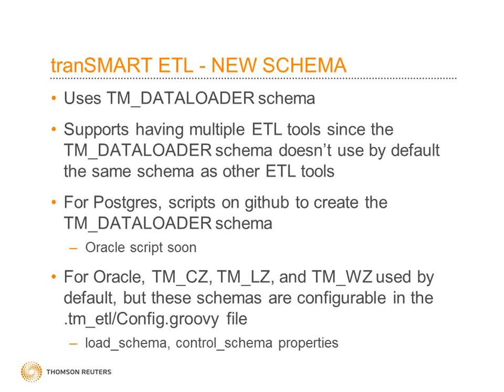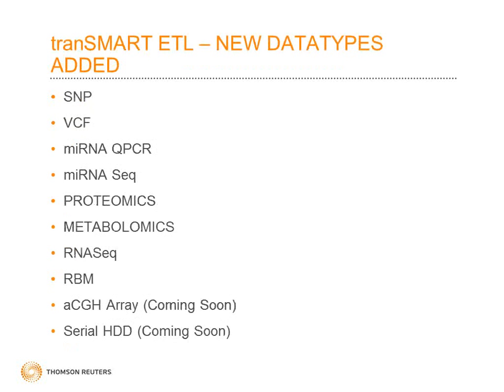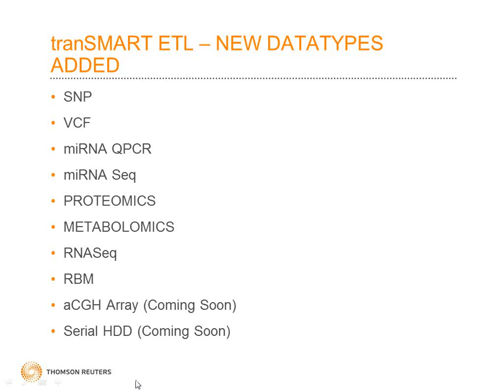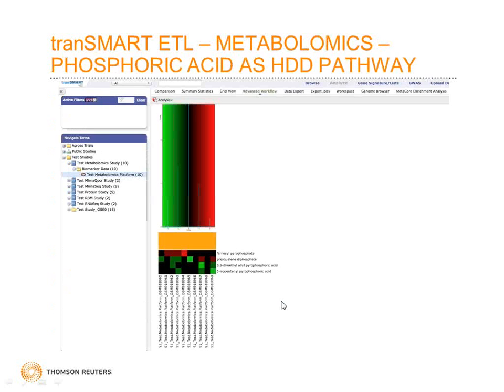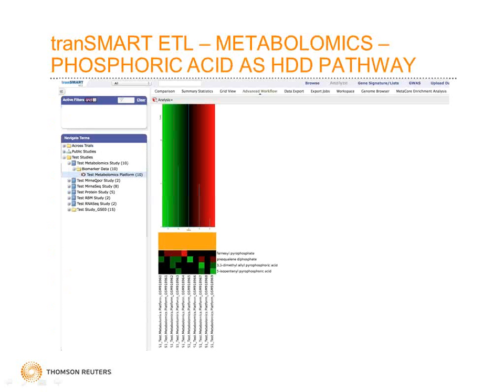2014AM Peng tranSMART ETL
New Features in tranSMART ETL by Penelope Peng, Senior Developer, Thomson Reuters